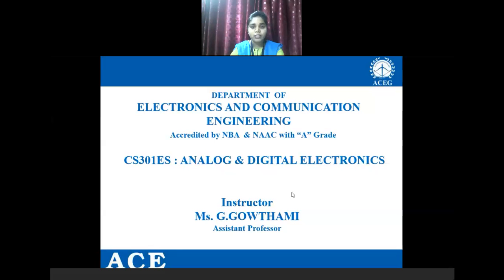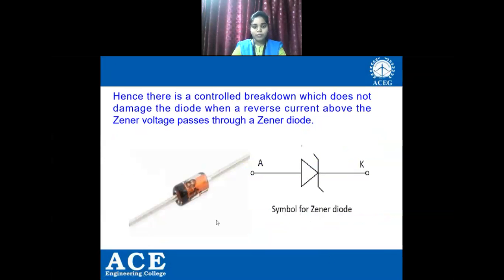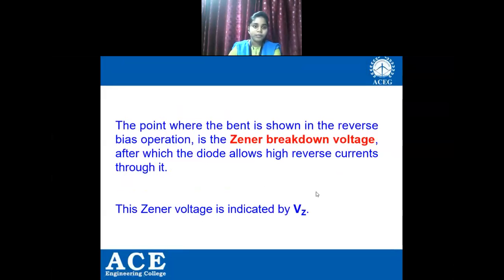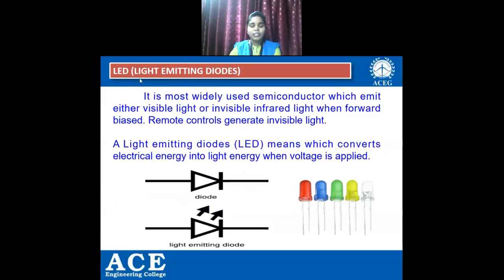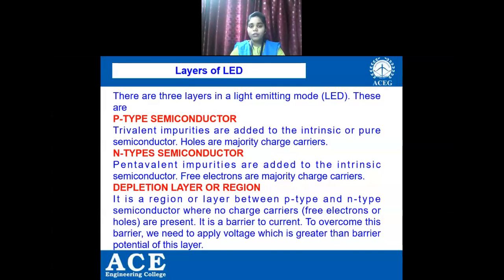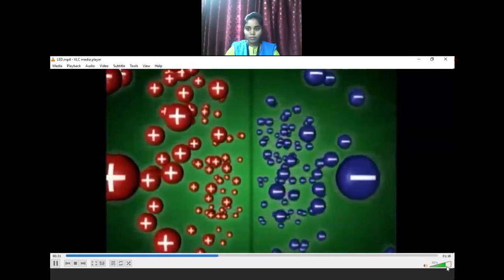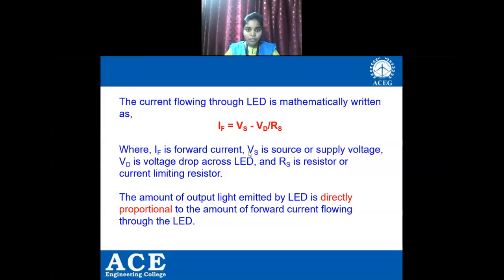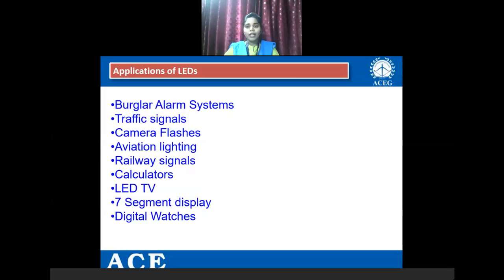Analog and Digital Electronics Lecture Video 05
Zener Diode and Light Emitting Diode(LED).